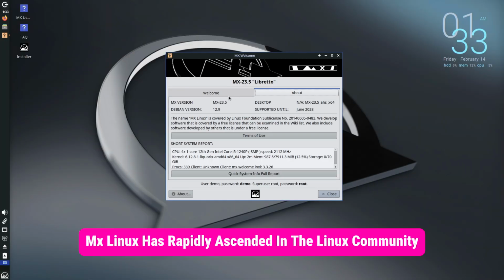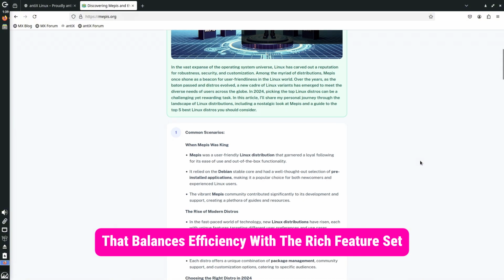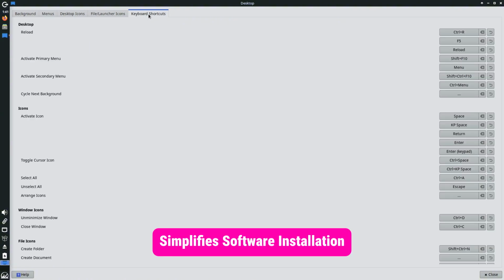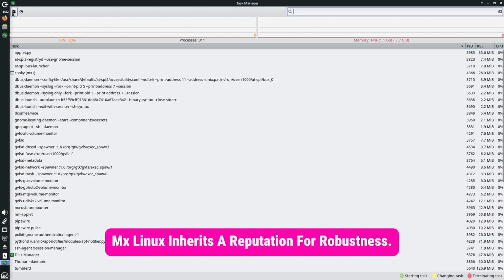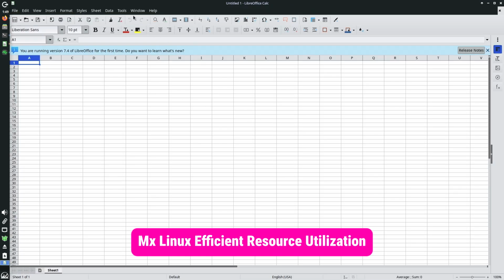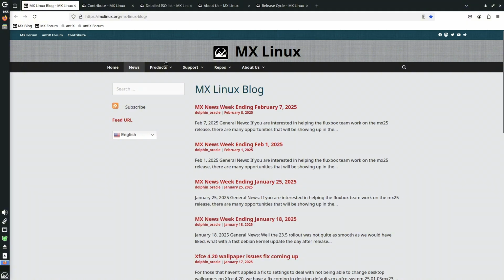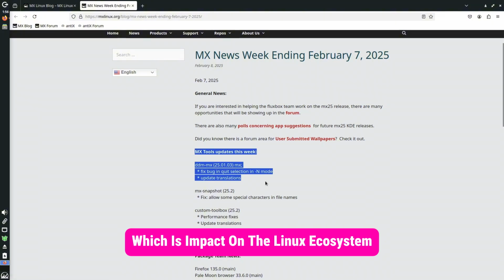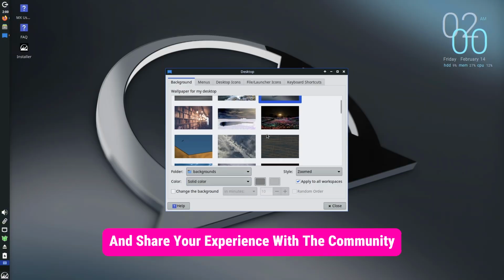MX Linux: Future of Linux? Simple & Stable!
Is MX Linux the future of Linux distributions?  This video dives into MX Linux 2025, exploring why this Debian-based distro is loved for its simplicity, stability, and user-friendliness. We test MX Linux, highlighting its lightweight performance, intuitive Xfce desktop, and rock-solid reliability.  Could MX Linux be the ultimate lightweight Linux distro and your perfect operating system? Watch to find out!